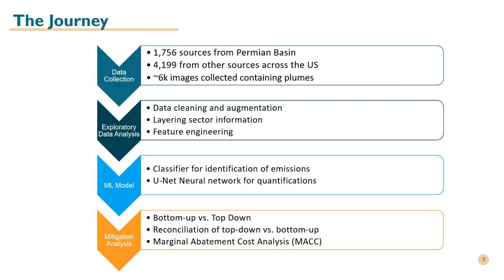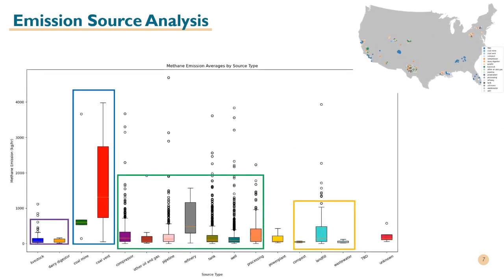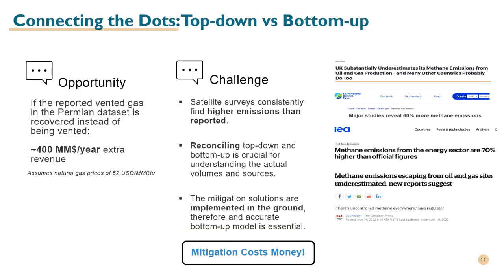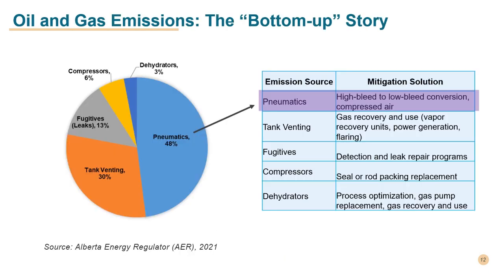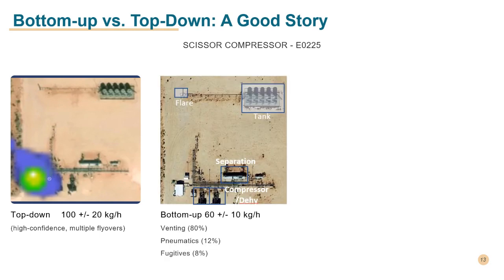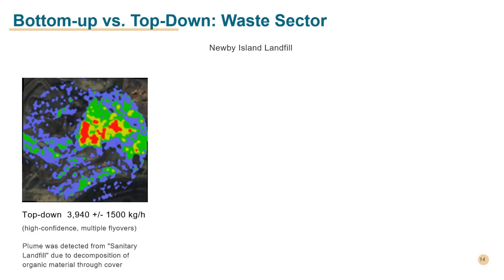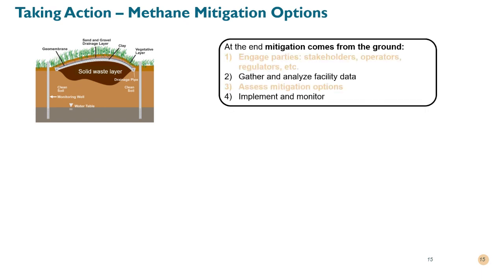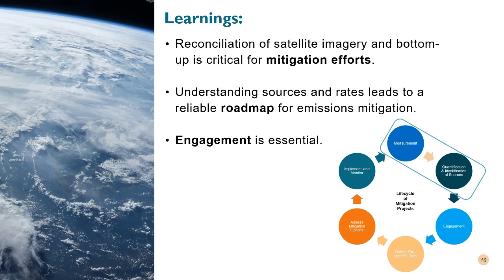2023 Zeroing Methane Emissions Datathon - Winning Submission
Untapped Energy, SPE Calgary and CHOA present the 2023 Zeroing Methane Emissions Datathon.

CONGRATULATIONS TO TEAM JAMG!  THE WINNING TEAM OF THE 2023 ZEROING METHANE EMISSIONS DATATHON:

Ahad Sarraf Shirazi, Jairo Duran, Marcelo Mathias, Gabe Mathias.